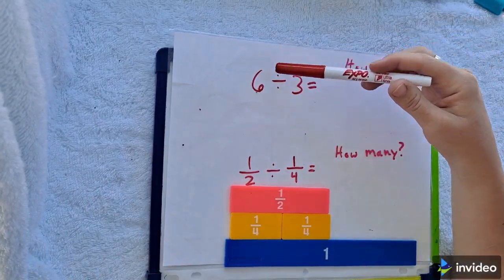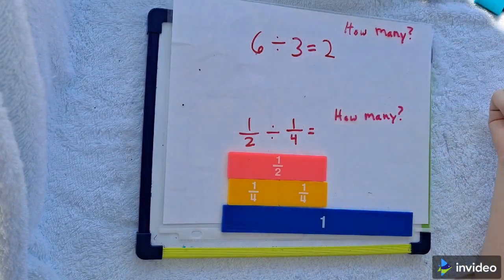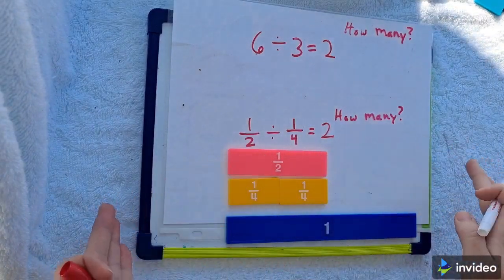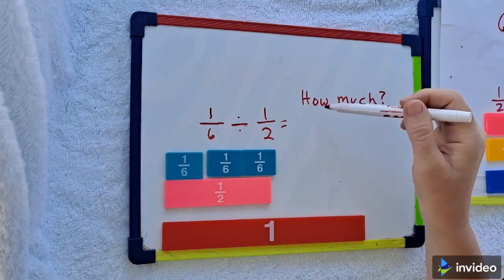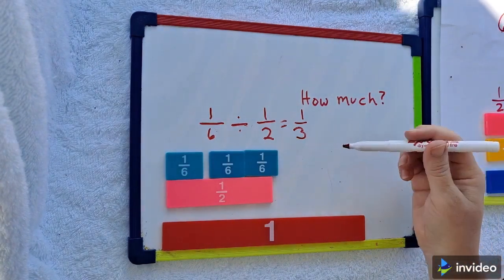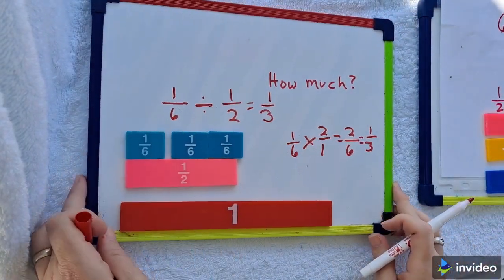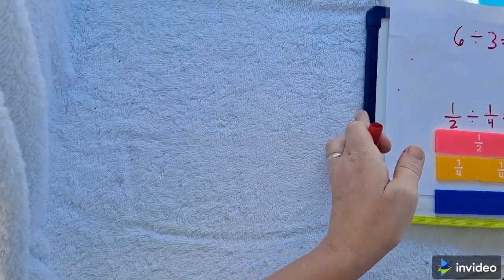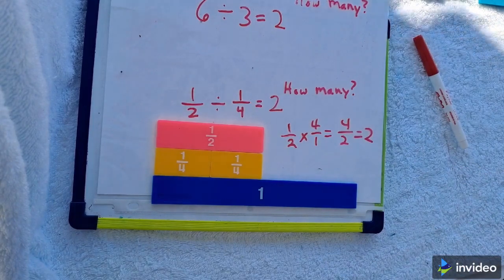MSM lesson: using concrete language and manipulative to illustrate dividing by fractions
A demonstration of how to use manipulatives to illustrate dividing by fractions.